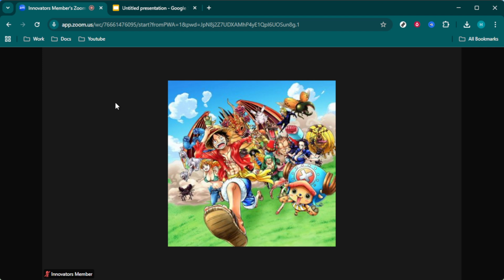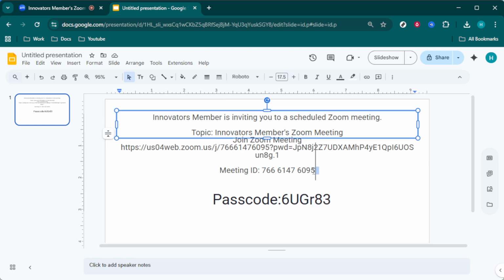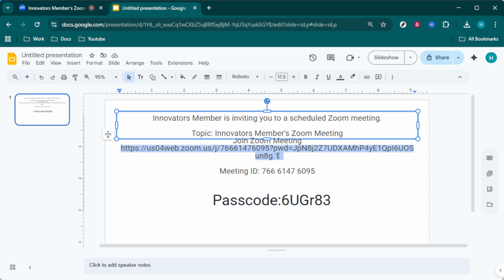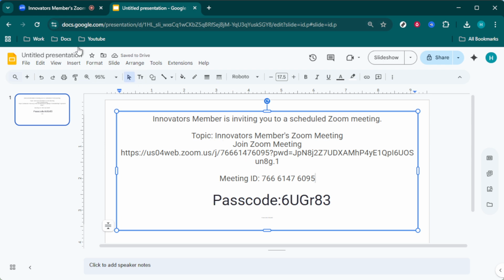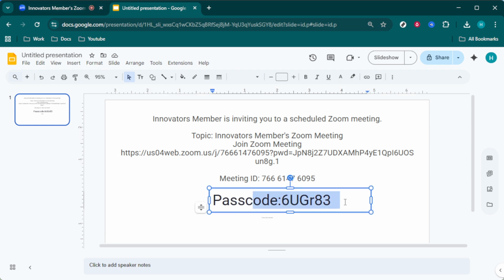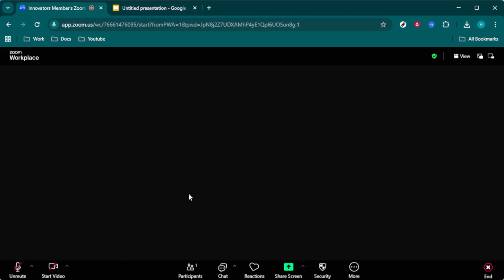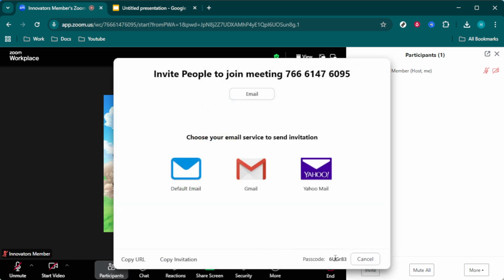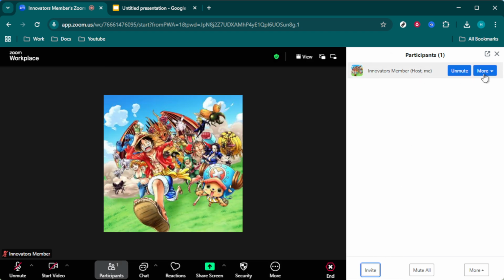How To Fix Zoom Meeting Passcode Incorrect Error (Working 2025)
Learn how to fix the “Zoom meeting passcode incorrect” error quickly and easily with this 2025 step-by-step guide! This tutorial helps you troubleshoot password issues, verify meeting credentials, and join Zoom meetings without hassle. Perfect for beginners, students, and professionals facing login problems.

✅ What You’ll Learn:
How to identify and fix Zoom passcode errors
Checking email invites and meeting links for the correct passcode
Adjusting Zoom settings to prevent future issues
Tips to join meetings smoothly every time

Never miss a Zoom meeting again—solve passcode errors quickly and efficiently!